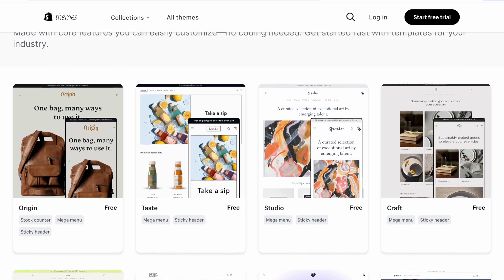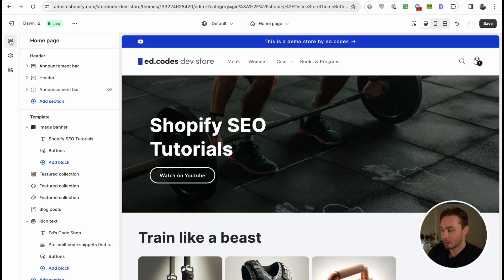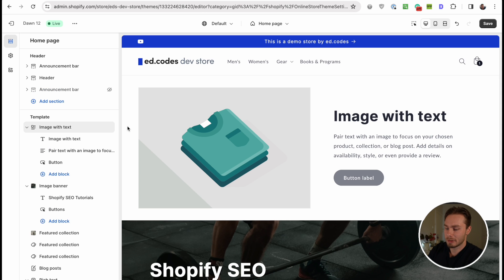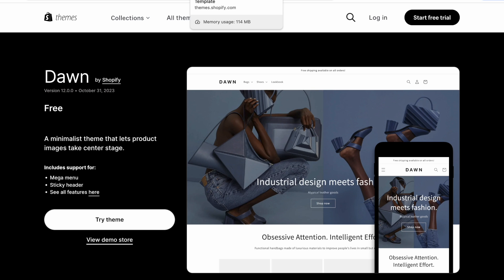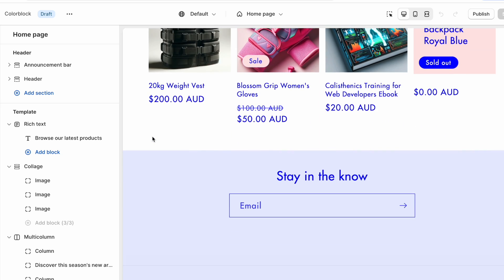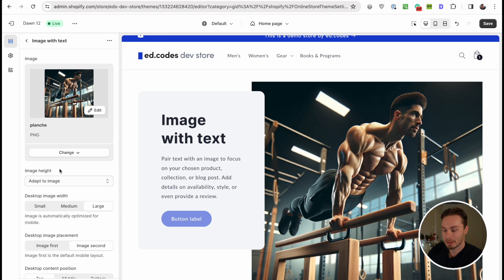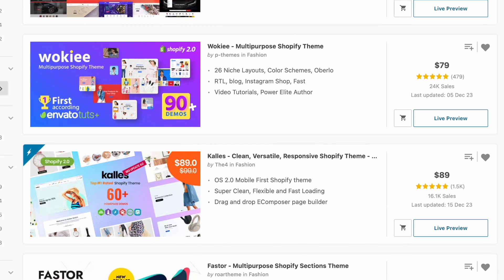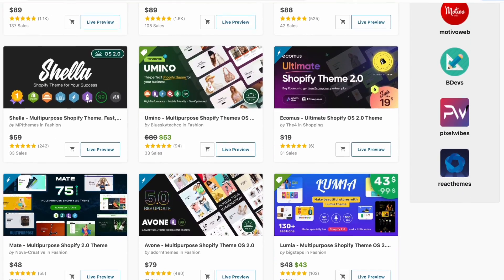The Best FREE Shopify Themes?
If you're choosing between Shopify Themes on the official theme store, you might be wasting your time... because they are in fact the same theme.

I'm talking about Dawn, Sense, Crave, Taste, Ride, Craft, Studio, Origin, Publisher, Refresh, Spotlight, and Colorblock.

These themes have:
- Exactly the same code
- Exactly the same settings that you can customize
- Exactly the same sections and blocks available.

My recommendation? Choose the one that's closest to your branding and the aesthetic you are going for. But don't overthink it.

And if you're thinking of switching from Dawn to another free theme - there is no point.

After all, it takes less than an hour to make any of these Shopify themes look exactly like any of the other free themes.

📢 STAY UPDATED

🛠 CODE SHOP

⏭ CHAPTERS

00:00 All free Shopify themes are the same
01:15 Example
03:03 Why did Shopify do this?
03:40 Are paid themes the same?
04:49 What about 3rd party themes?
05:59 Recommendations